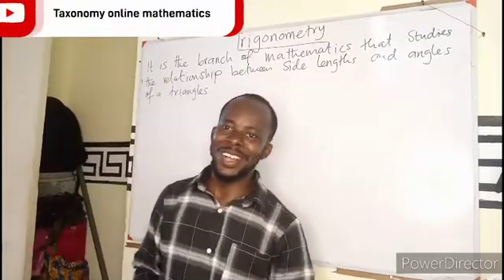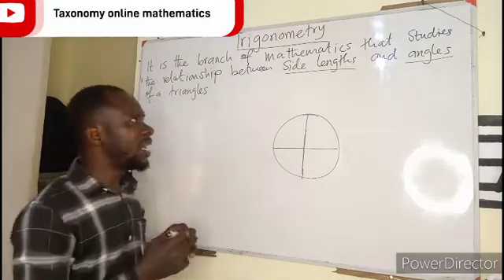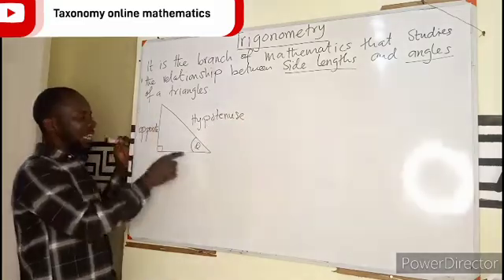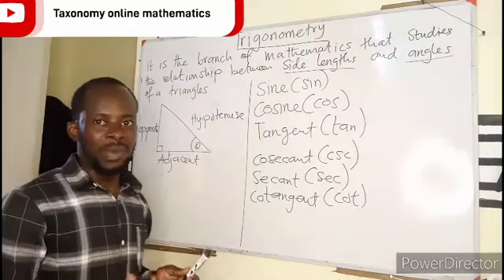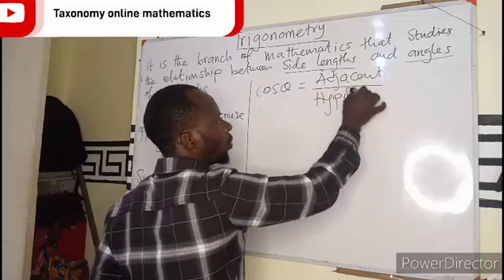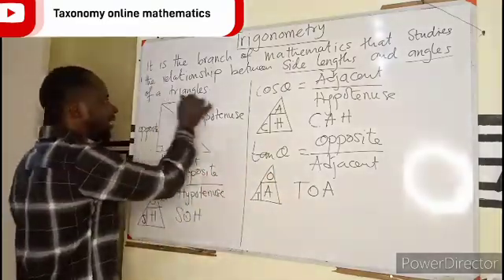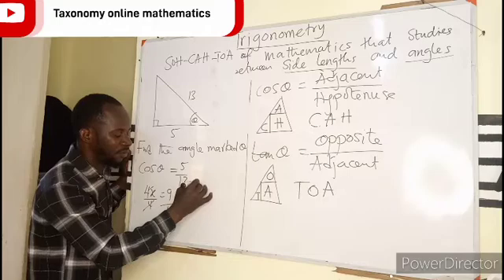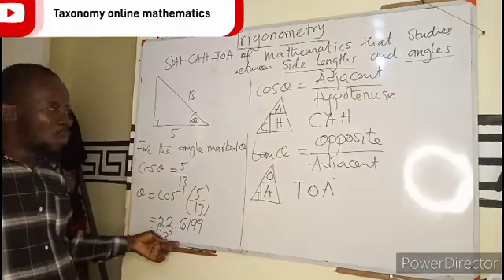Introduction to Trigonometry 1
The concept of Basic Trigonometry explained